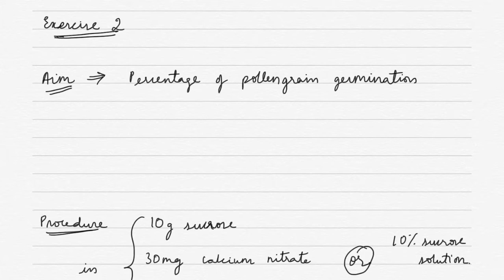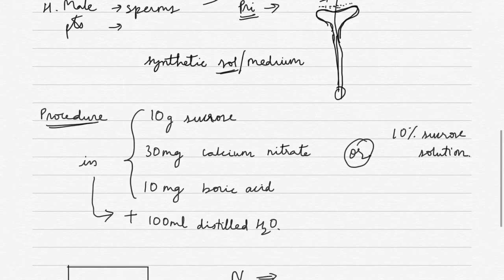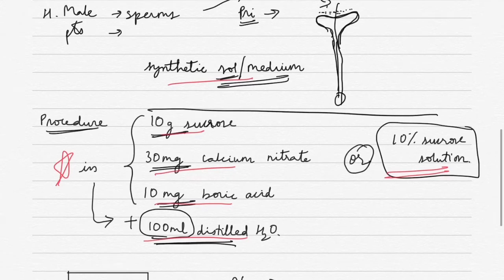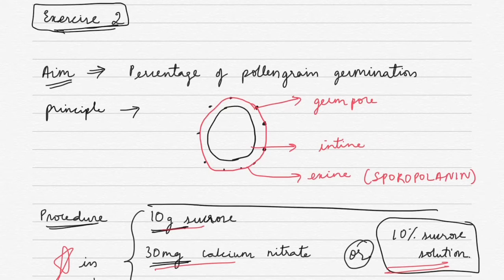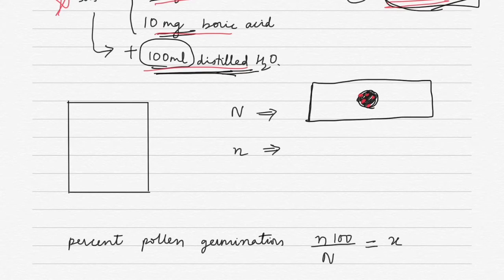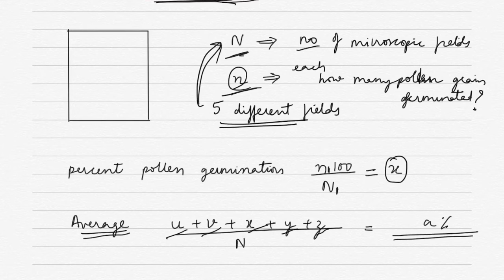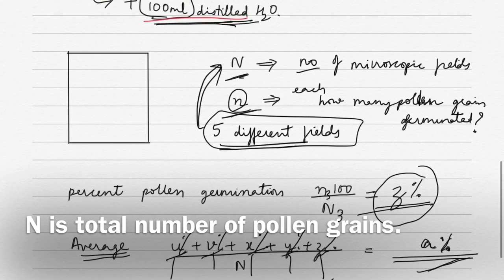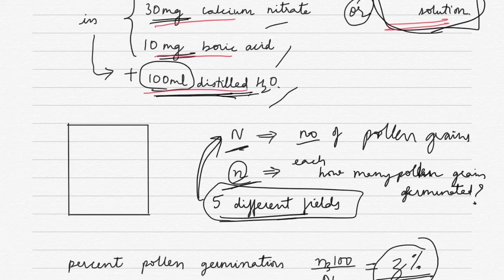Percentage of pollen grain germination | 12th NCERT BIOLOGY PRACTICALS | Exercise 2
This YouTube channel is for NEET aspirants (preparing for NEET exam) and is based on NCERT syllabus. This is the first video on 12th biology lab practicals.
Biology practicals are important and questions can be asked in NEET from it!

Everything given in NCERT biology textbook is explained line to line as understanding it this way is important to crack neet biology.

Reference book for this video👇🏻

For making videos
4)
5) video editing software iMovie